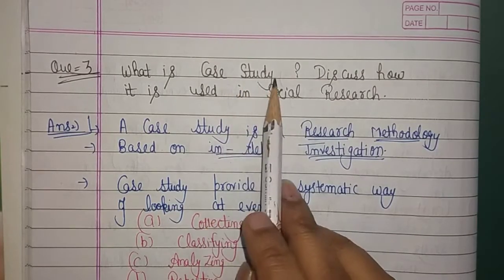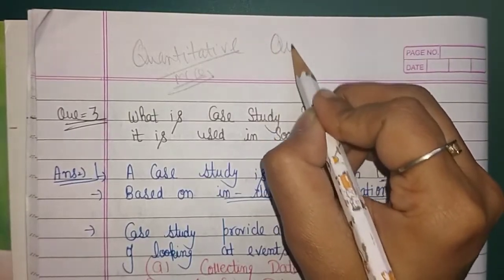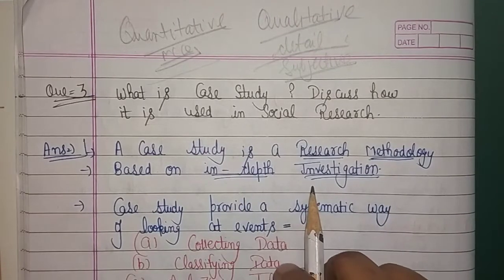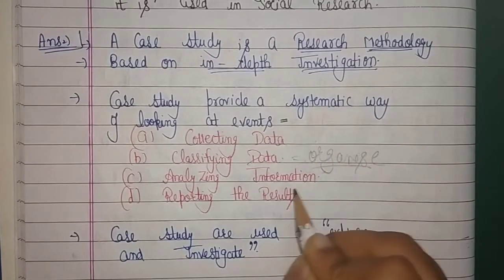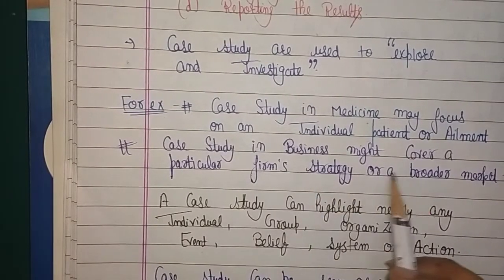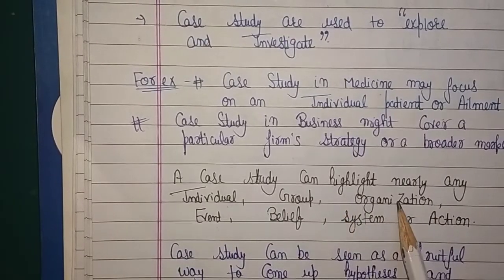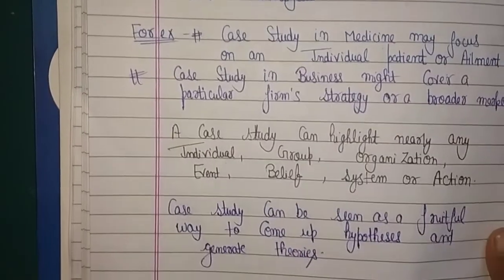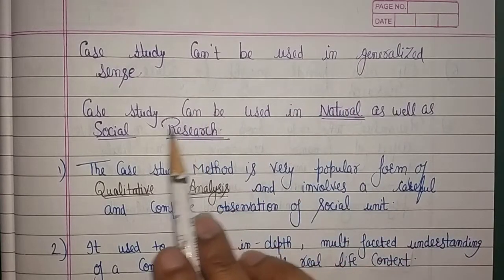MSO-02 JUNE 2019 Question Paper Discussion ( Question No 3) || Research Methodologies and Methods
This video help you to understand the concept of sociology and score good marks.

Click on the above appropriateh link to watch these videos.